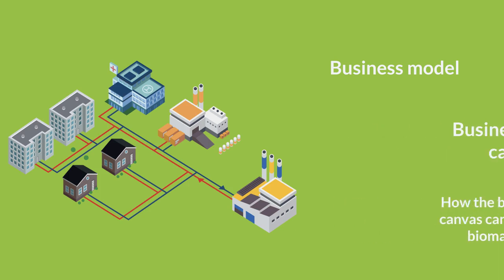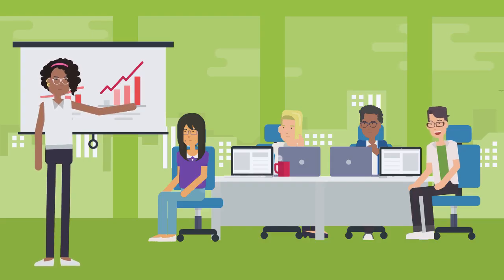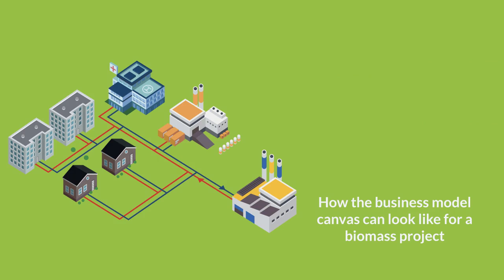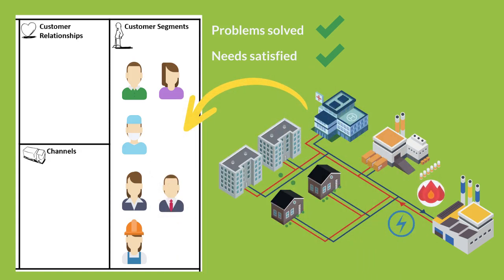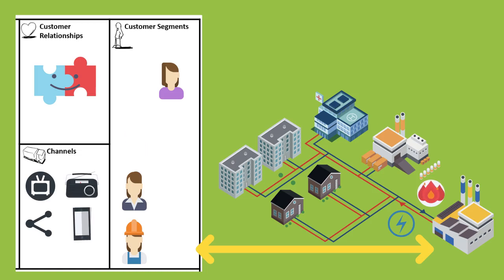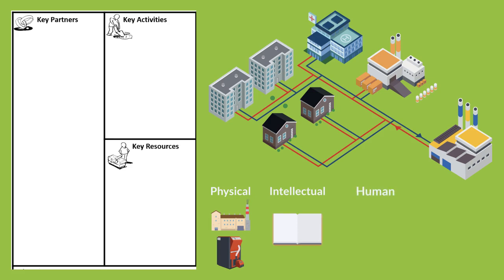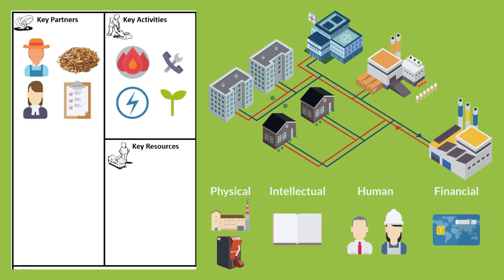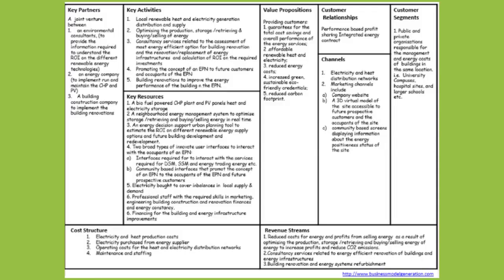902 Business Model Canvas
Welcome to an insightful examination of how Biomass Energy Systems are reshaping communities and economies around the world. In this enlightening video, we'll delve into the multifaceted socioeconomic impacts of harnessing renewable energy from biomass.